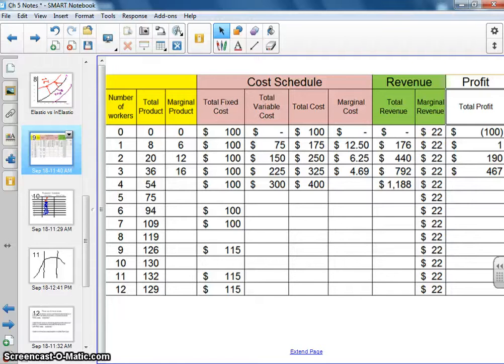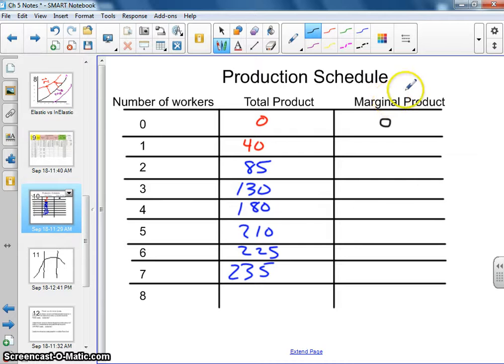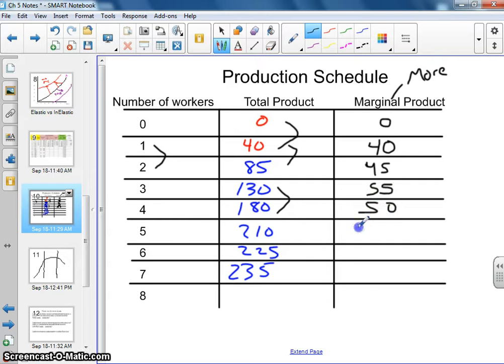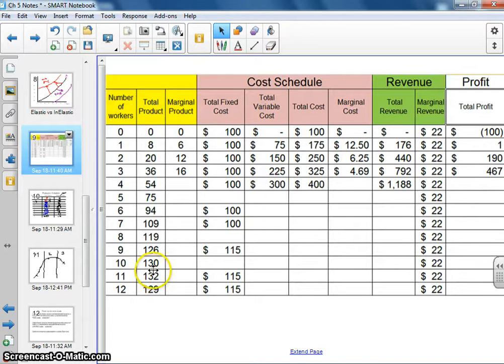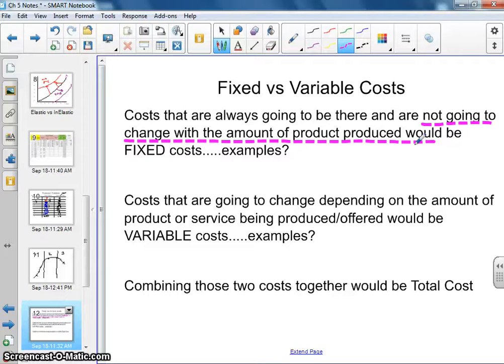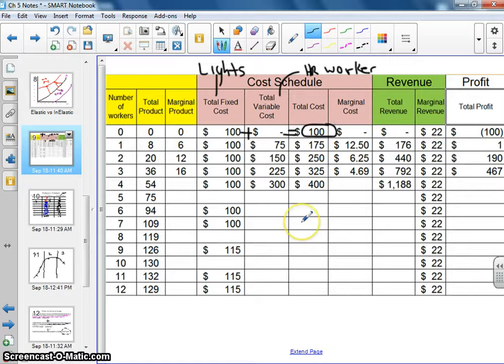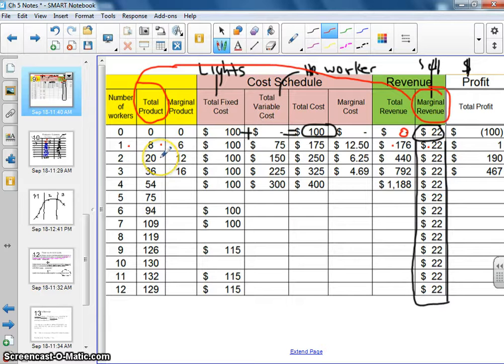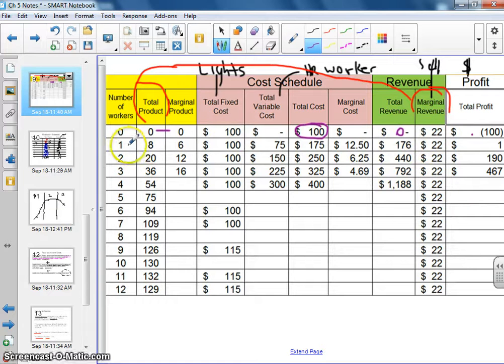Unit 2 Chapter 5 Part 3